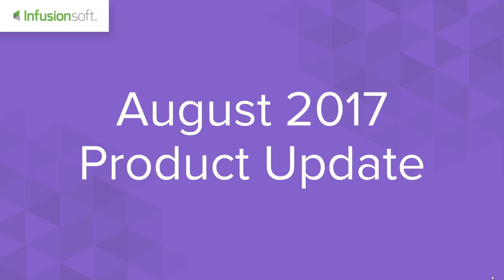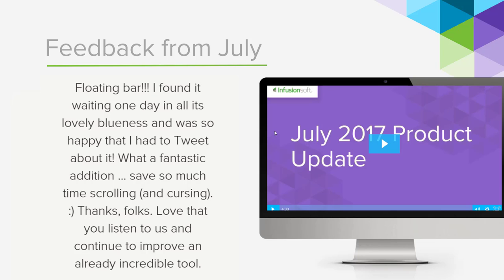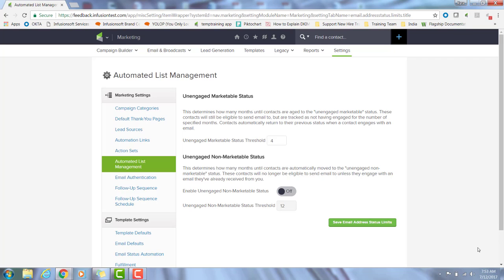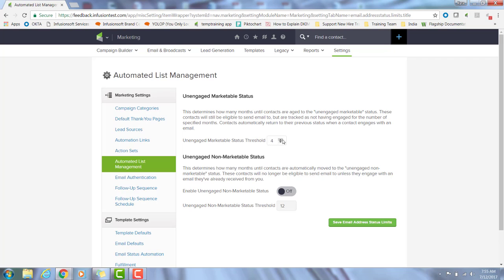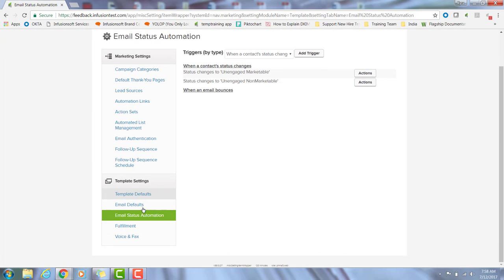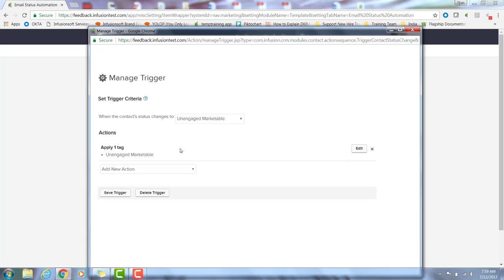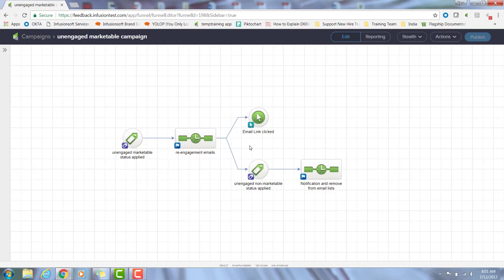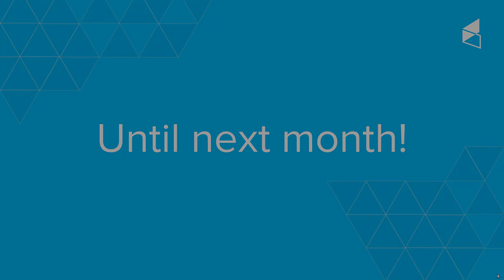August 2017 Product Update Video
Watch and read the updates we made this month to continue to give you the most efficient CRM, ecommerce, email and automation software. Jump to a specific feature by clicking on the time markers below.

1:08 Automated List Management
Users can set the time frame (in months) to which a contact would be set to an Unengaged Marketable Status. As well as a setting where a user can set the time frame (in months) to which a contact would be set to an Unengaged Non-Marketable Status

To get screenshots and step by step screenshots, access our Help Center